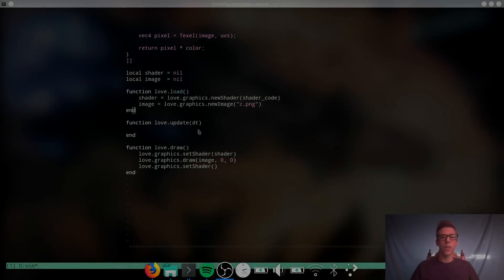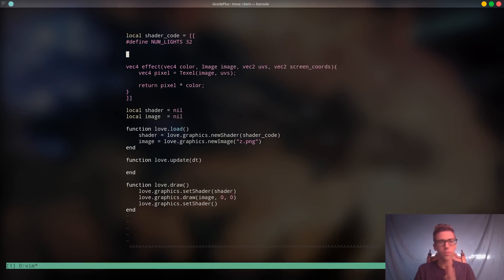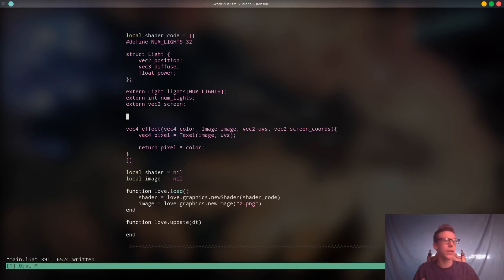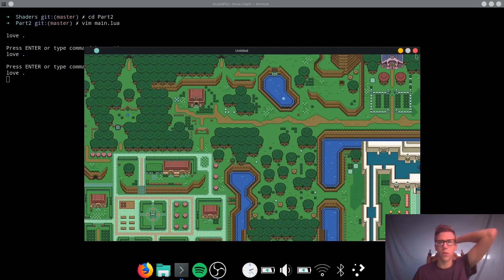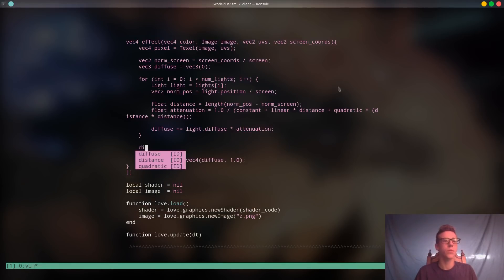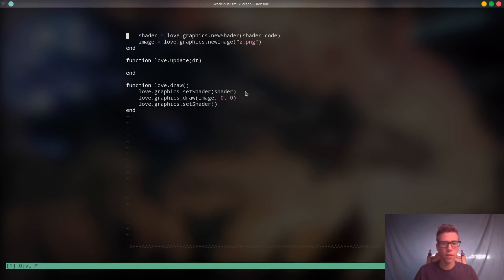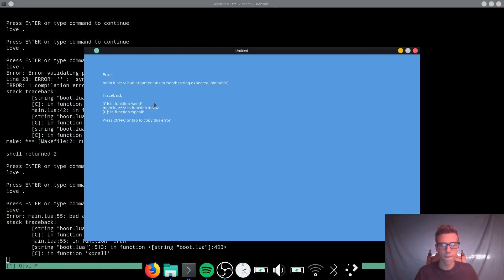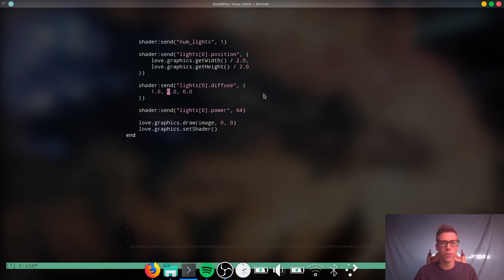Love2D | Shader Tutorial 2 | Simple lighting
In this episode we create a very simple 2d lighting engine, using phong shading.